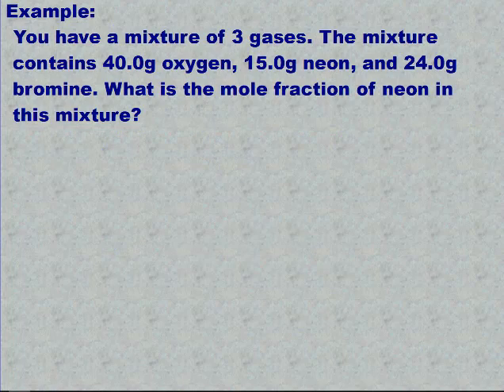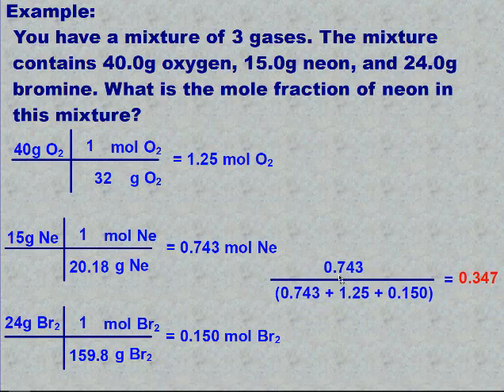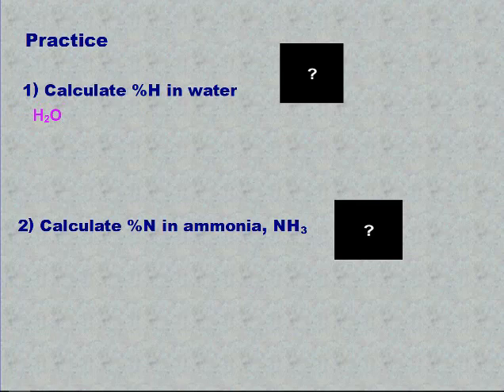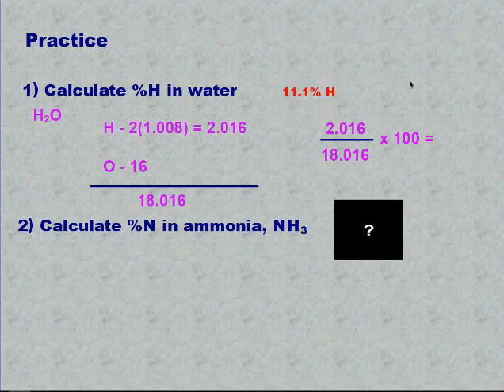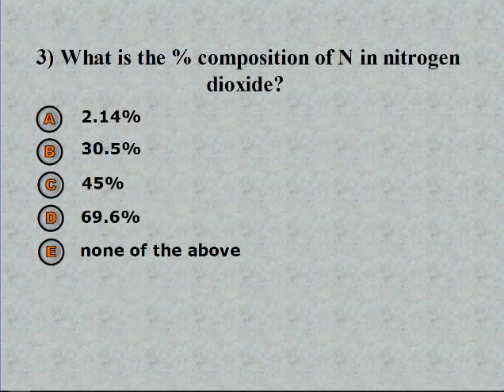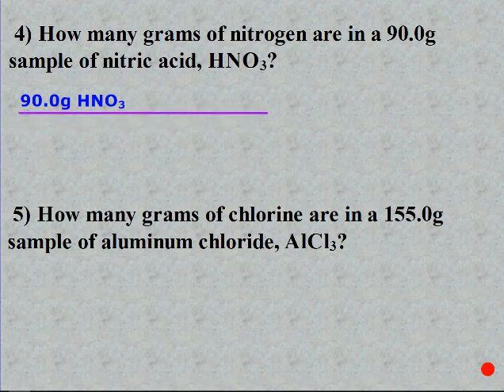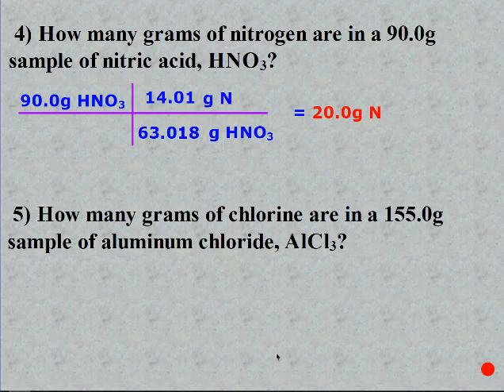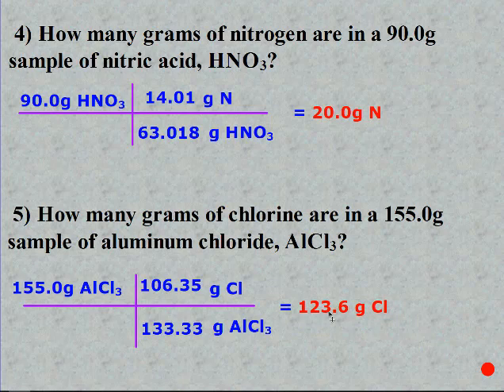AP summer #9 - mole fraction and percent comp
This video goes over how to calculate mole fraction, percent composition and determining the mass of a particular element in a compound.